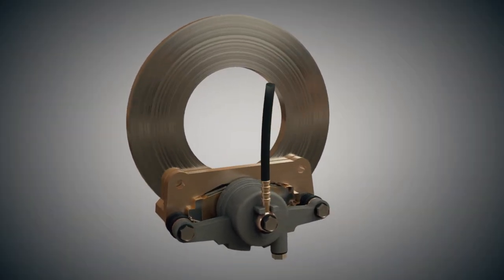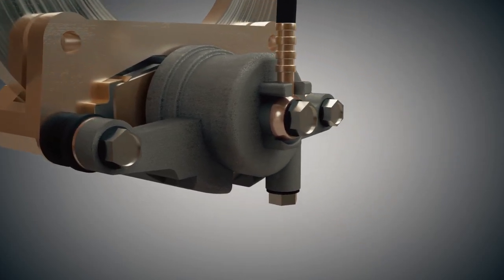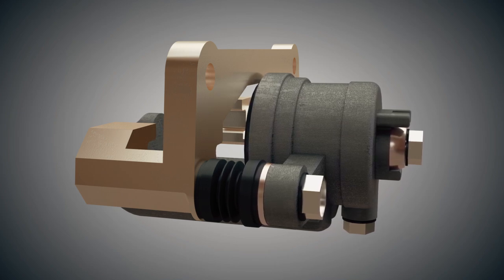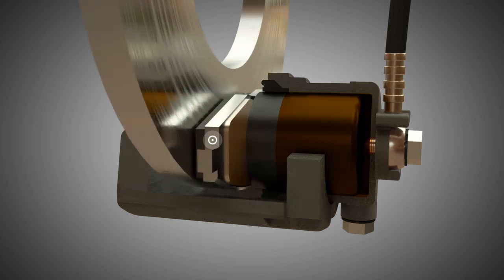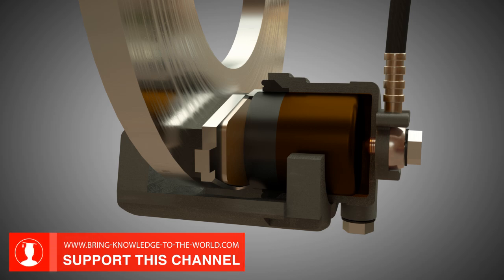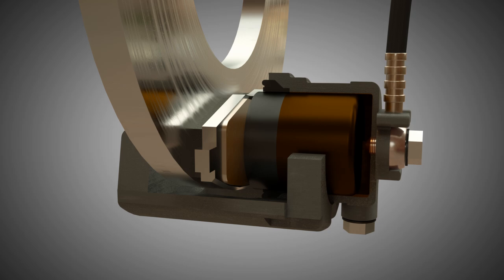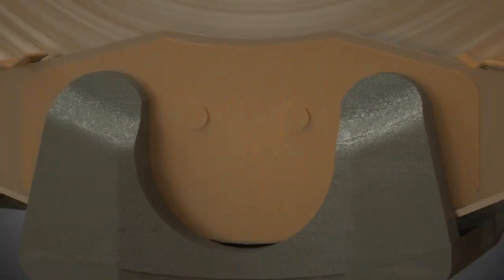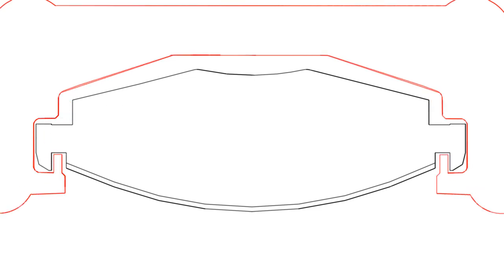Disk brake / Floating caliper brake - How it works! (Animation)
The floating caliper brake is a frequently used type of brake for many vehicles. It is also called sliding caliper brake, as the caliper is mounted in such a way that it can slide axially.

Contents
1) Hydraulic connection at the caliper
2) Brake carrier and caliper
3) Guide pins on the sliding caliper body
4) Brake lining against brake disk
5) Supporting the brake pads